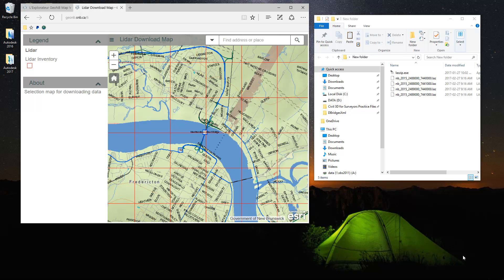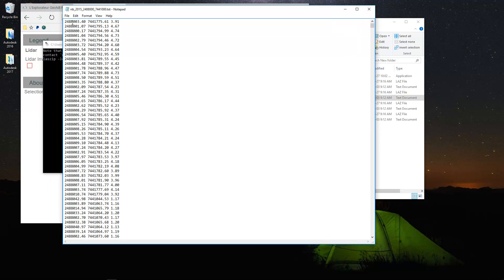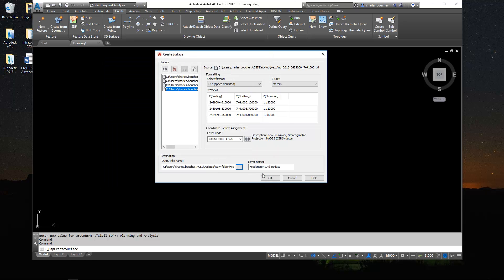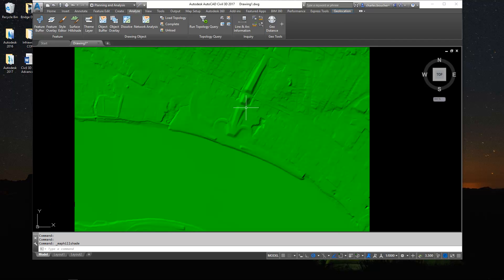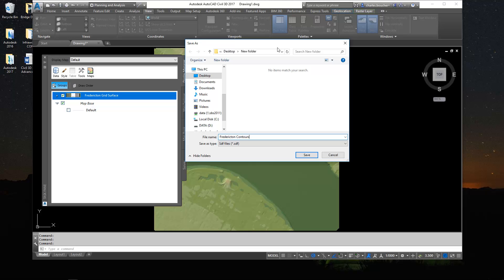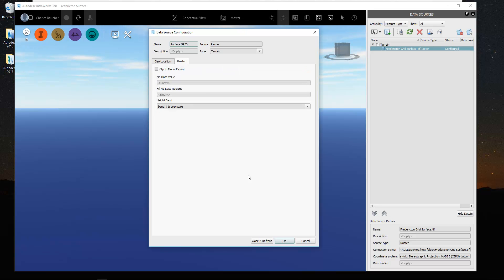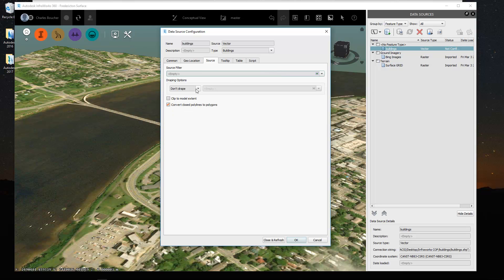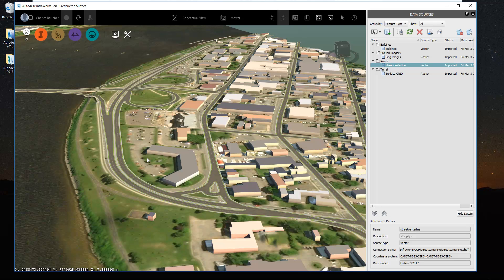Build a large GRID surface from GEONB LIDAR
This video tutorial will show you how to leverage the LIDAR data found on GeoNB to create a large grid surface.